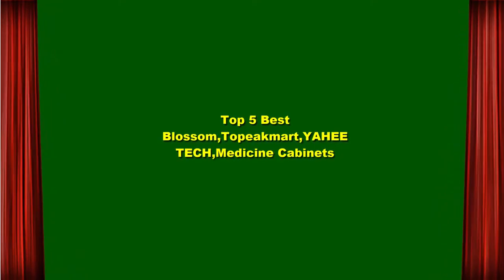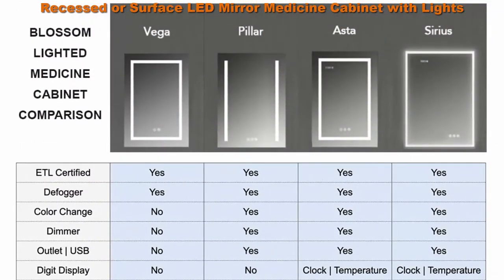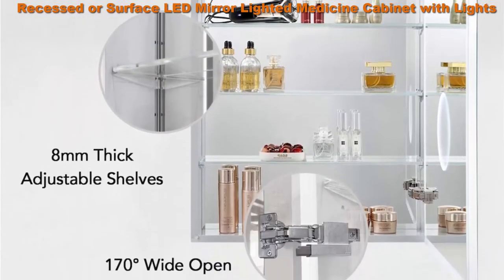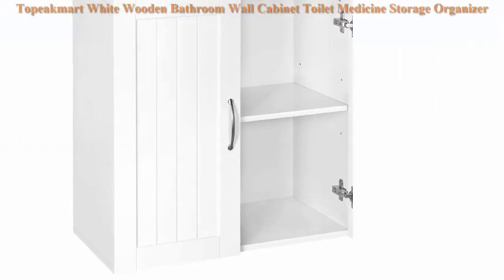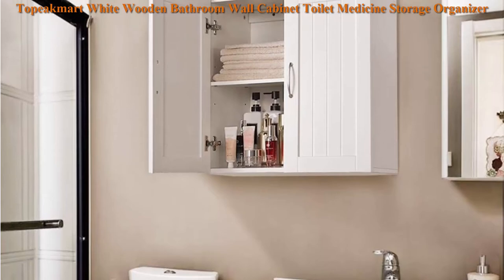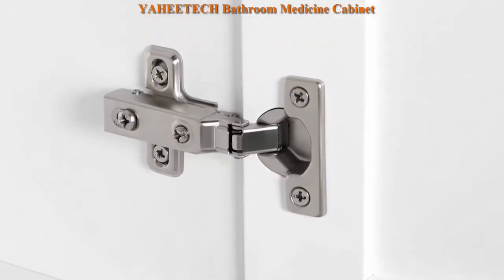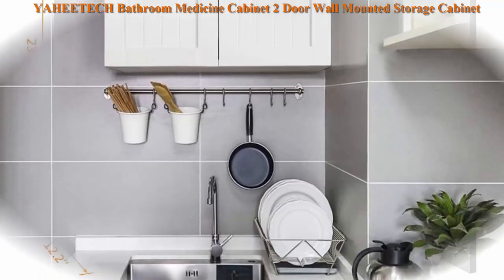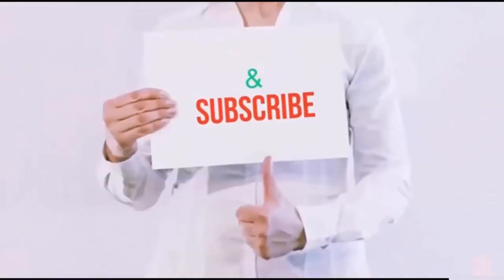Top 5 Best Blossom Topeakmart YAHEETECH Medicine Cabinets | High Quality Medicine Cabinet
I put links to each High Quality  Blossom,Topeakmart,YAHEETECH,Medicine Cabinets at Amazon page in the description, So you can check out the other at Amazon.

Top 1: Recessed or Surface LED Mirror Medicine Cabinet with Lights, LED Medicine Cabinet w/Defogger,

Top 2: Recessed or Surface LED Mirror Lighted Medicine Cabinet with Lights, LED Medicine Cabinet

Top 3: Topeakmart White Wooden Bathroom Wall Cabinet Toilet Medicine Storage Organizer with Adjustable Shelf Cupboard Unit

Top 4: YAHEETECH Bathroom Medicine Cabinet, 2 Door Wall Mounted Storage Cabinet with Adjustable Shelf Multifunctional Use, 23.4in L x 12.2in W x 23.5in H, White, Set of 3

Top 5: YAHEETECH Bathroom Medicine Cabinet 2 Door Wall Mounted Storage Cabinet with Adjustable Shelf, 23.4in L x 12.2in W x 23.4in H, White